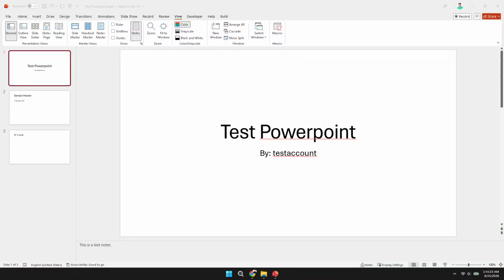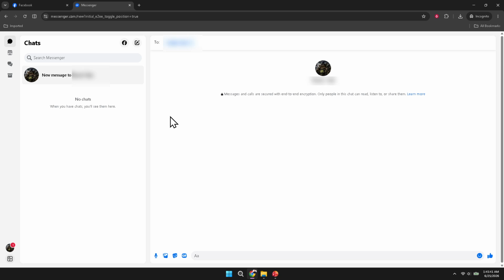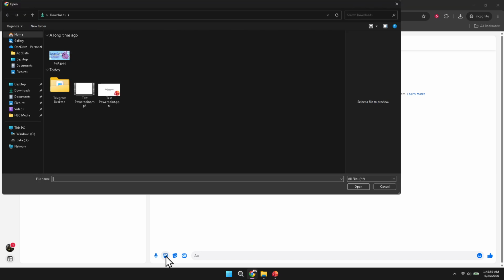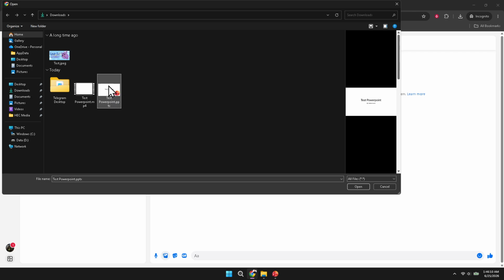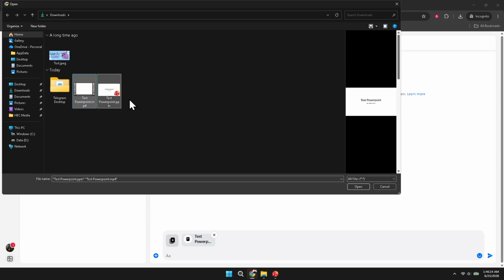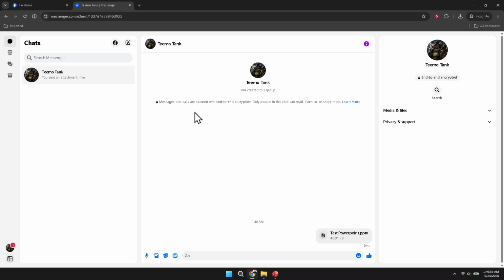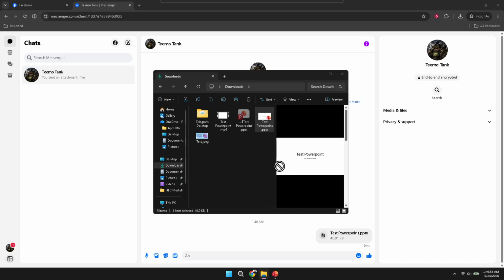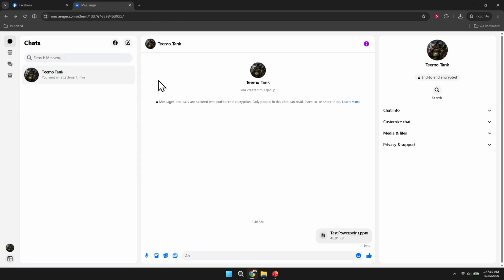How to Send PowerPoint in Messenger (Step by Step)